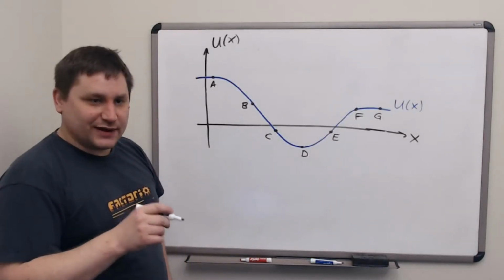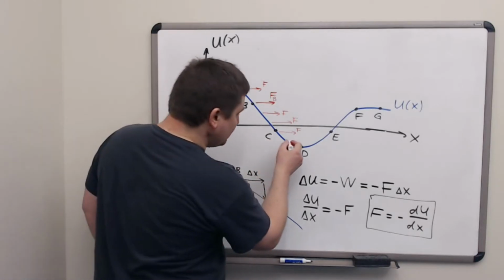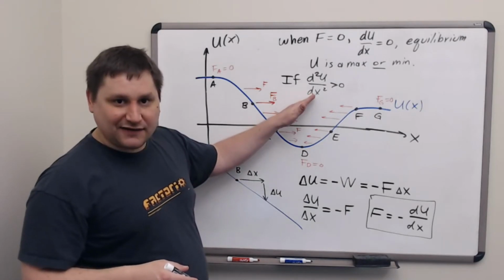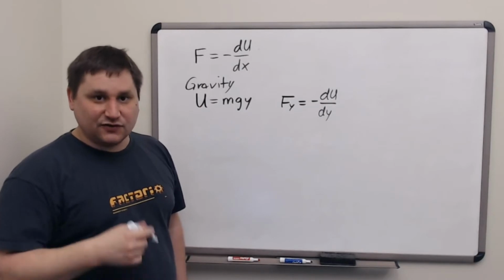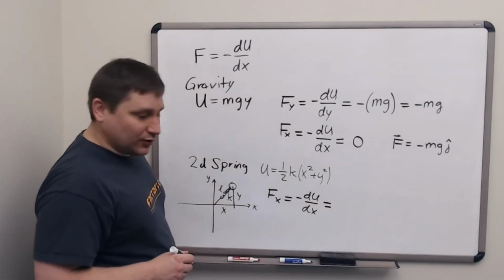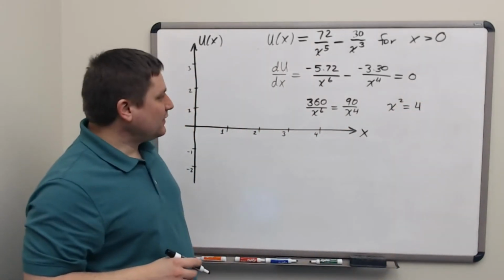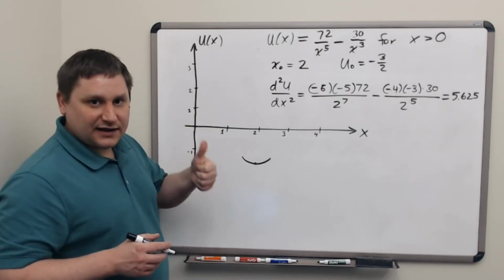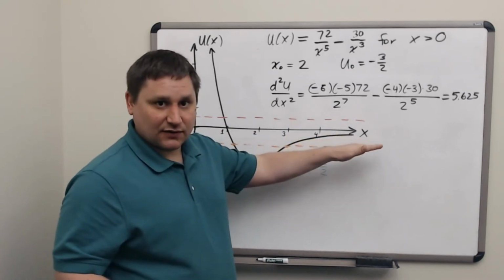Potential Energy Graphs Part 2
Discusses the relationship between potential energy graph and force, and other related conclusions. Finishes with an example problem for a potential energy similar to a molecular bond.